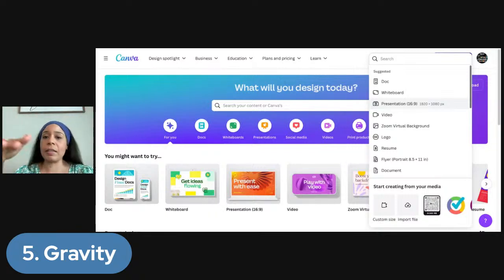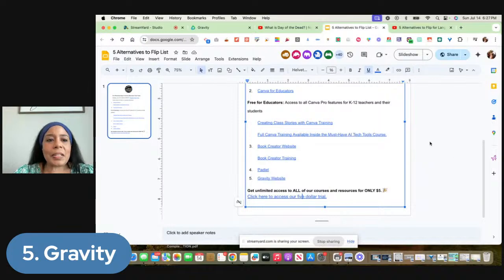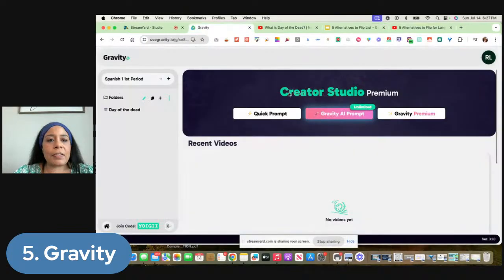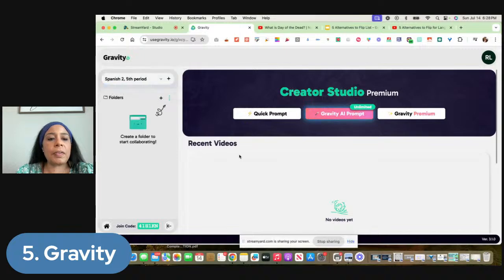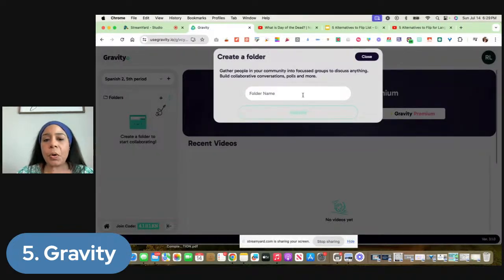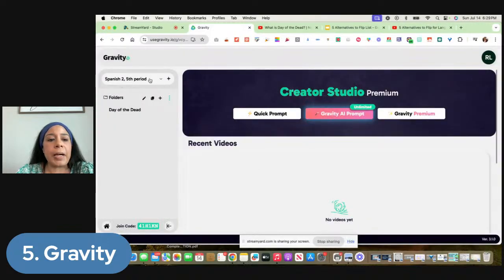5 Alternatives to Flip for Language Instruction 🎓📚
Flip (previously Flipgrid) is being discontinued. The site and apps will not be available after September 2024.

But the good news is, I’m  hosting a F-R-E-E live workshop: 5 Alternatives to Flip for Language Instruction 🎓📚

🗓️ Date: Sunday, July 14th 🕒 Time: 6 PM ET

Discover essential tech tools to enhance your classroom experience and make learning more engaging! 🌐

Don't miss out  Click to get notified when we go live!